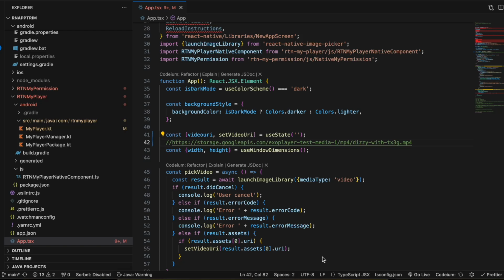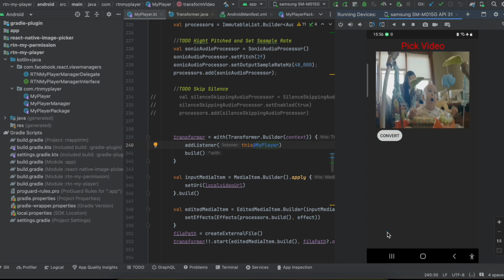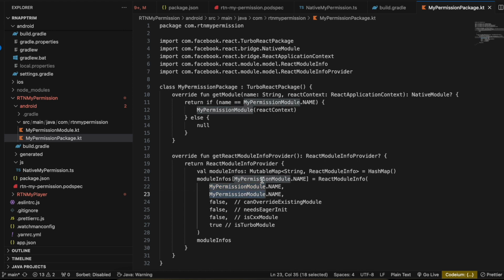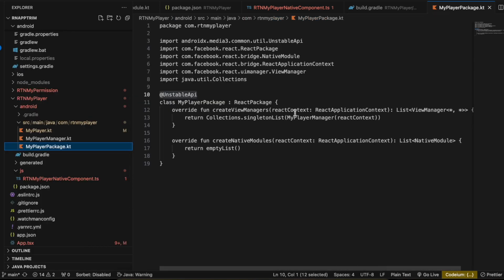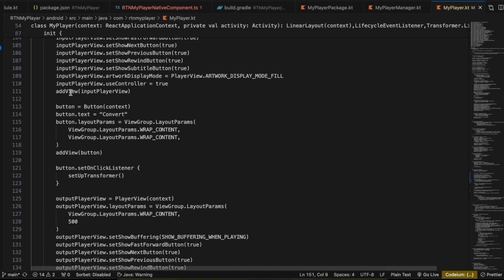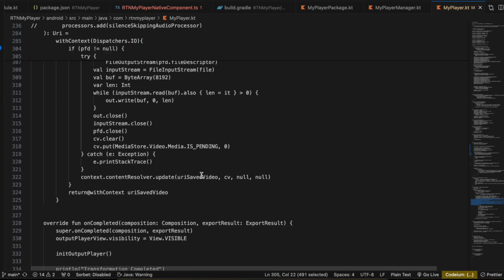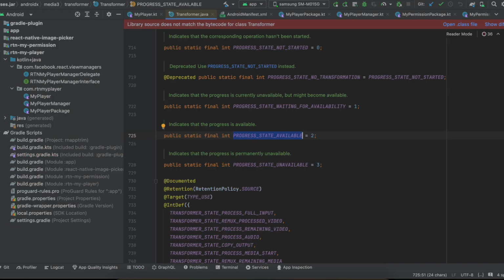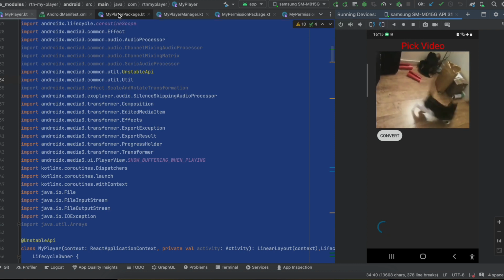How to Change OutputSample & Pitch Rate & Apply SilenceSkippingAudio Processing in React Native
How to Change OutputSample & Pitch Rate & Apply SilenceSkippingAudio Processing in React Native's new Architecture for Android using Media3 Transformer